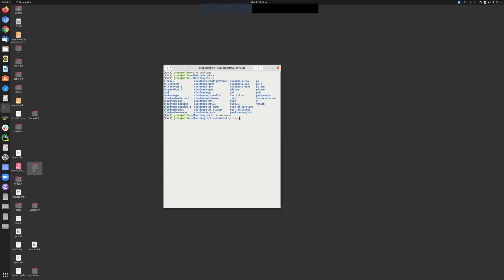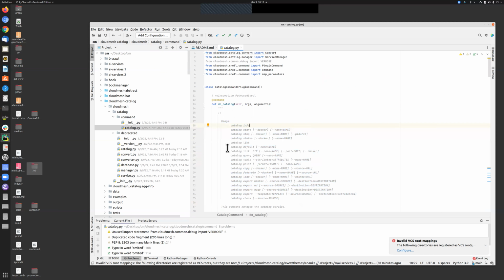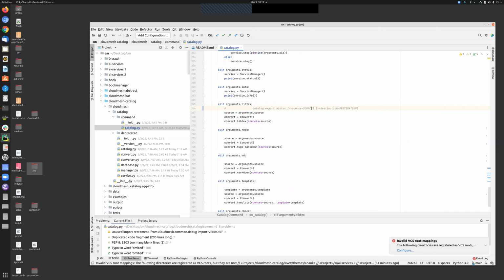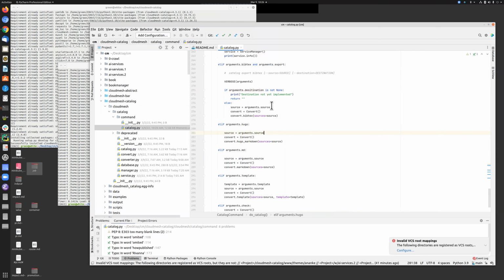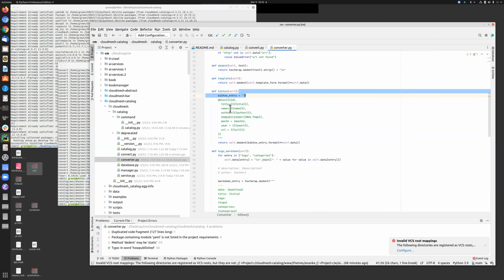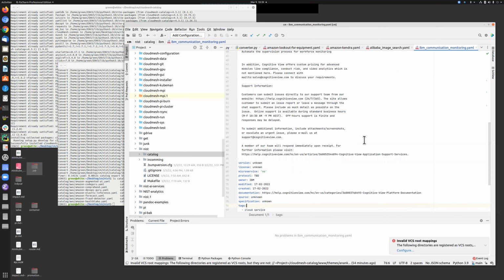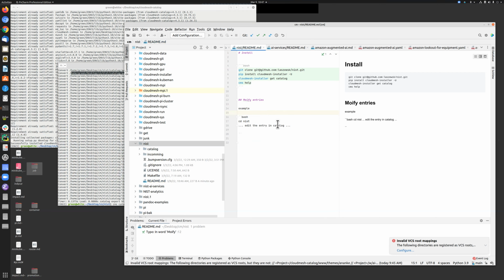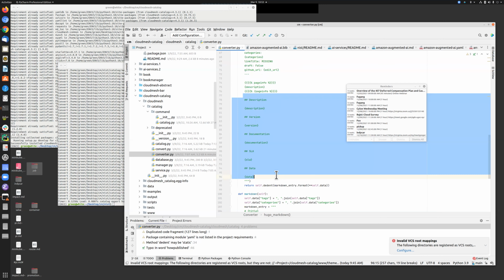cloudmesh catalog converter